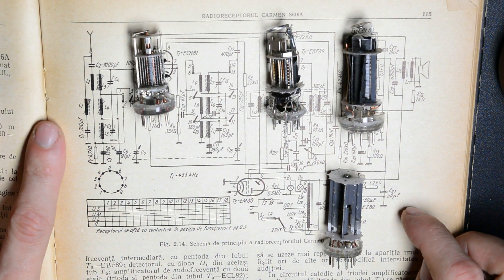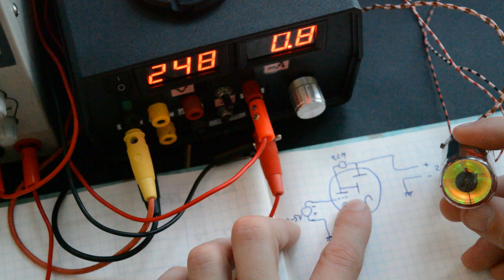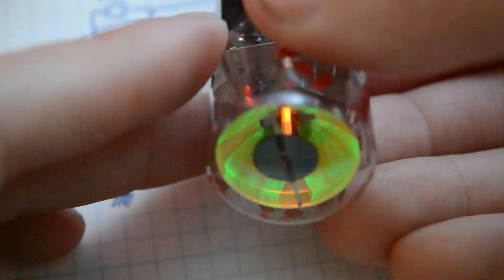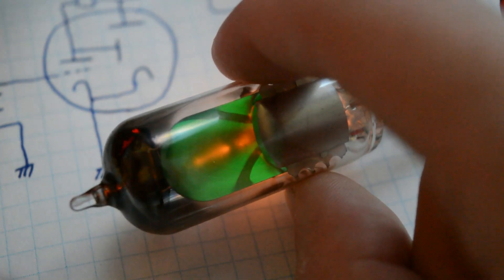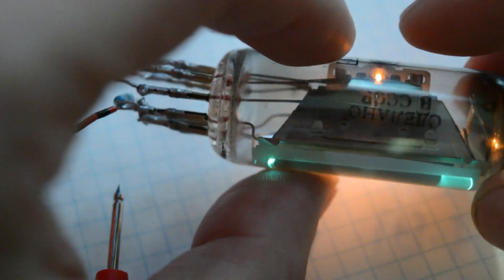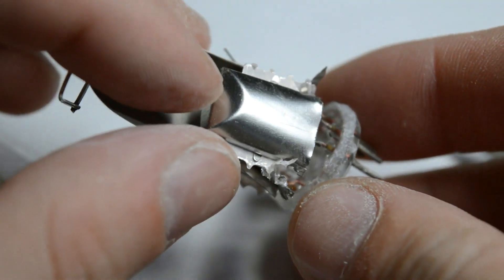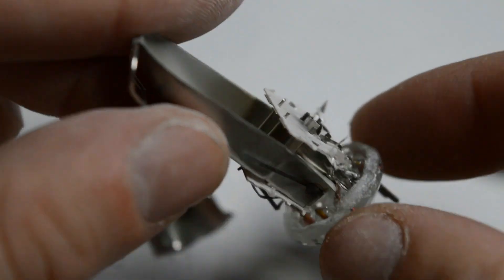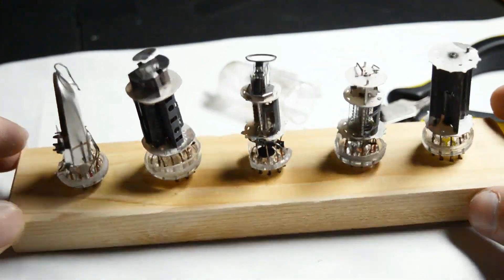Vacuum Tube teardown - the EM80 Magic eye tube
#34 It's the 5th vacuum tube that I need to teardown, the final type of tube commonly used in superheterodyne radios - the magic eye tube; and in particular the EM80. This sort of tube comes in multiple shapes and sizes and I have a look at some of these. Also since the whole point of this tube is to show something visual, I also fire up the tubes, just to see what they are all about.